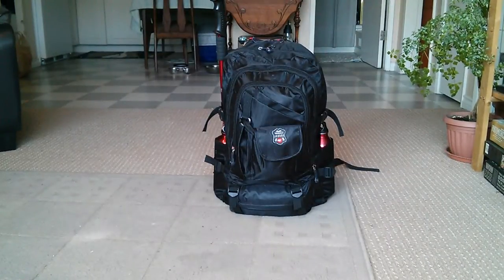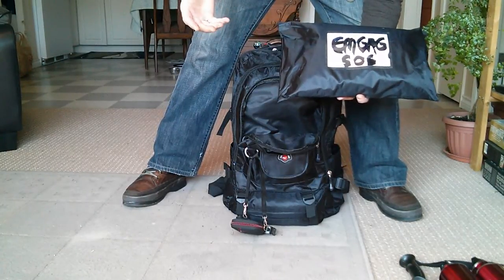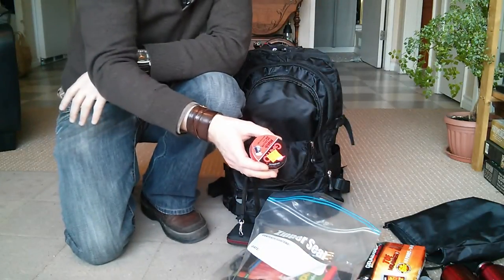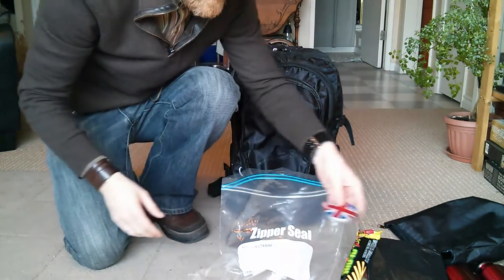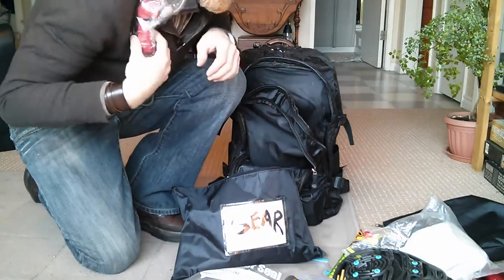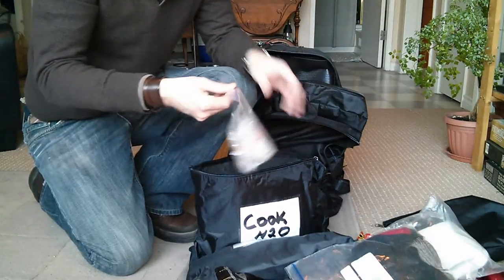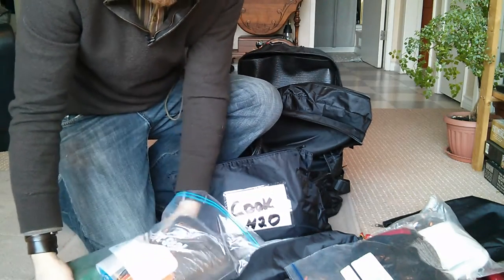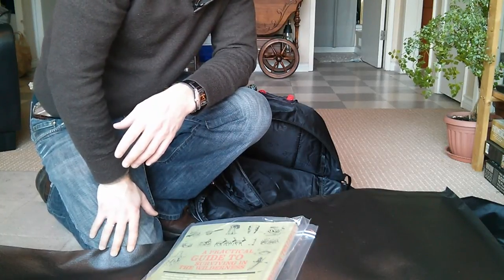My Stealth Camp Hike Bag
This is another version of my overnight or two stealth camping bag. I hate public campgrounds so I find my own to call home.